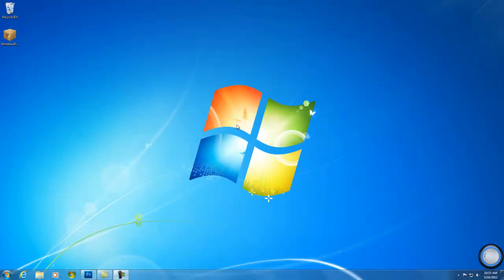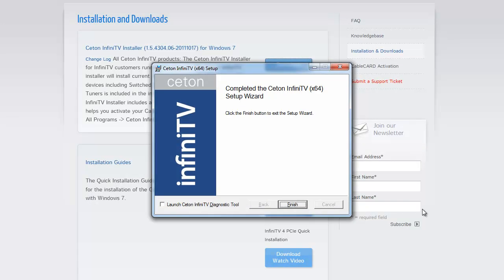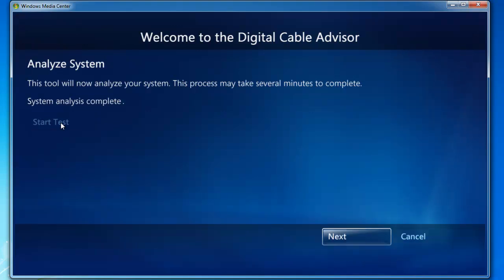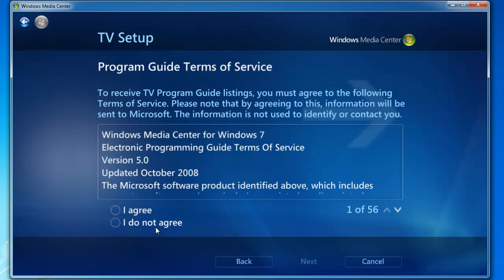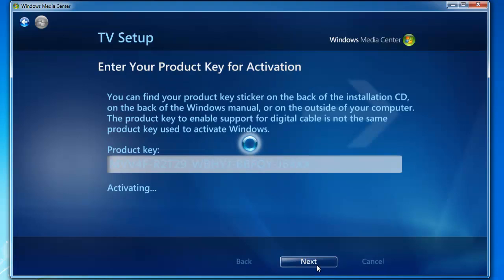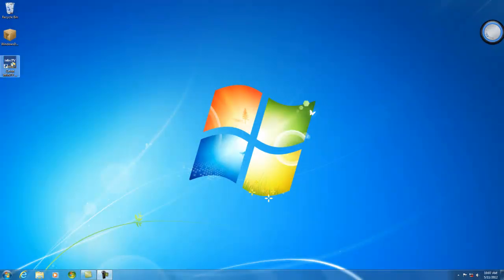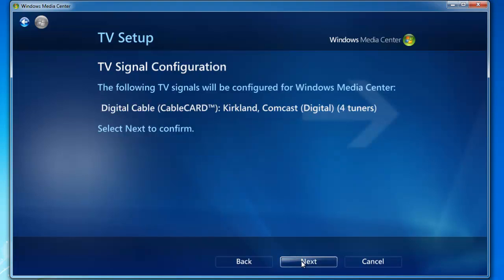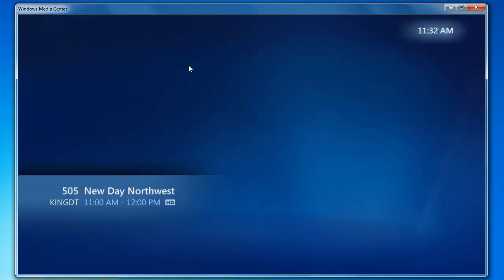InfiniTV Software Install and Windows Media Center Setup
Learn how to use the Ceton InfiniTV Installer app and set up Windows Media Center to use your InfiniTV digital cable tuner.  Note: this video is designed to be watched after viewing the Ceton InfiniTV 4 USB Installation or Ceton InfiniTV 4 PCIe Installation video, depending on which version of InfiniTV you have.